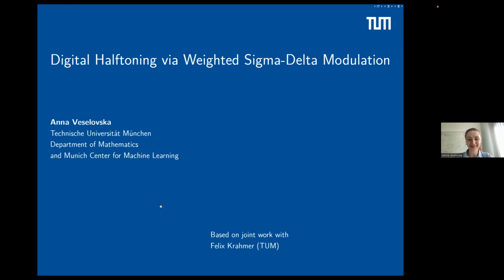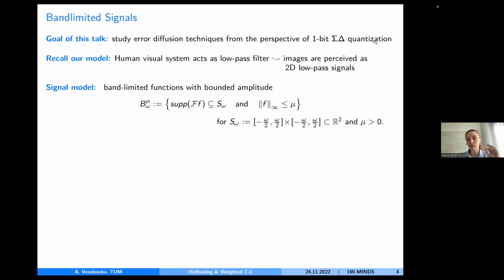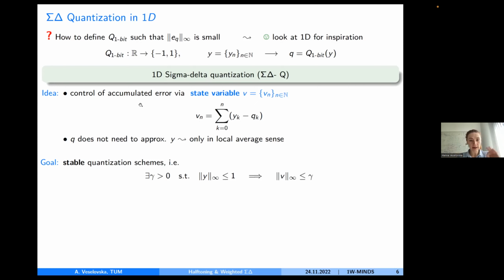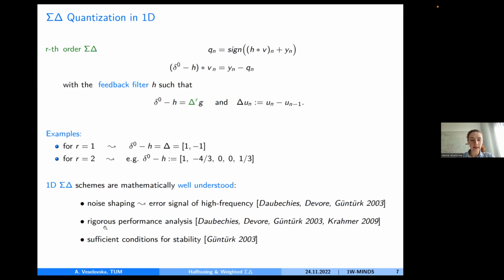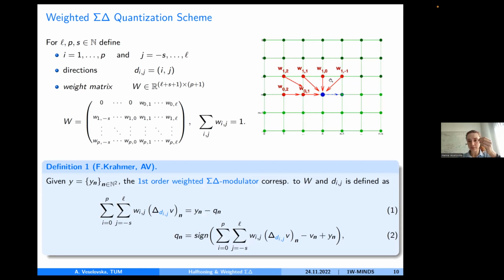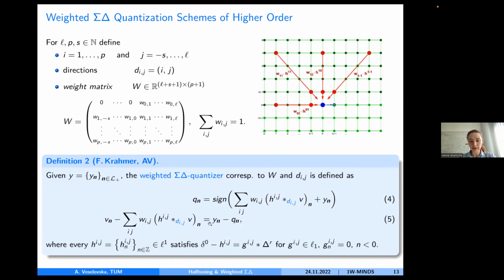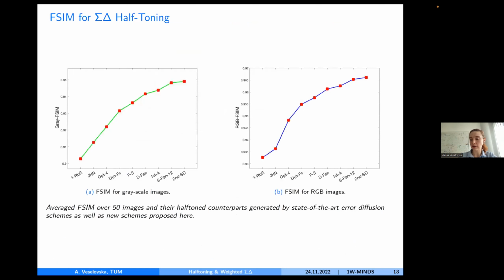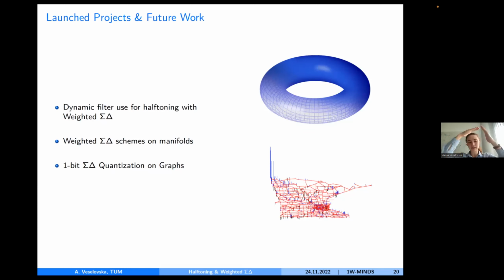1W-Minds: Nov 24, Anna Veselovska : Digital Halftoning via Weighted Sigma-Delta Quantization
In this talk, we consider error diffusion techniques for digital halftoning from the perspective of 1-bit Sigma-Delta quantization. We introduce a method to generate Sigma-Delta schemes for two-dimensional signals as a weighted combination of its one-dimensional counterparts and show that various error diffusion schemes proposed in the literature, can be represented in this framework via Sigma-Delta schemes of 1st order. Under the model of two-dimensional bandlimited signals, which is motivated by a mathematical model of human visual perception, we discuss quantitative error bounds for such weighted Sigma-Delta schemes.
Motivated by the correspondence between existing error diffusion algorithms and first-order Sigma-Delta schemes, we study the performance of the analogous weighted combinations of second-order Sigma-Delta schemes and show that they exhibit superior performance in terms of guaranteed error decay for two-dimensional bandlimited signals. In numerical simulations for real-world images, we demonstrate that with some modifications to enhance stability this high-quality performance also translates to the problem of digital halftoning.
This is joint work with Felix Krahmer.